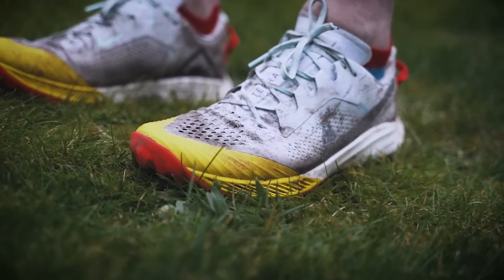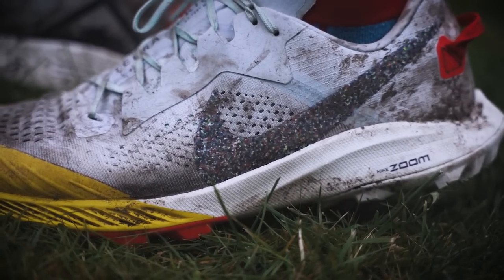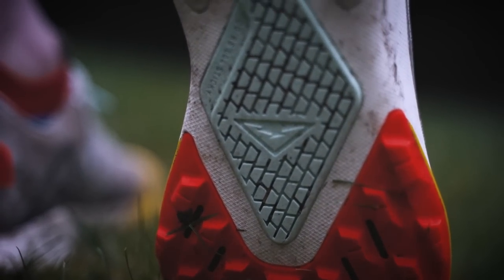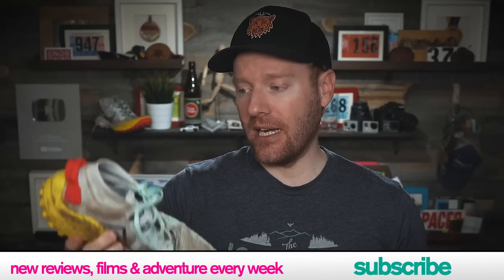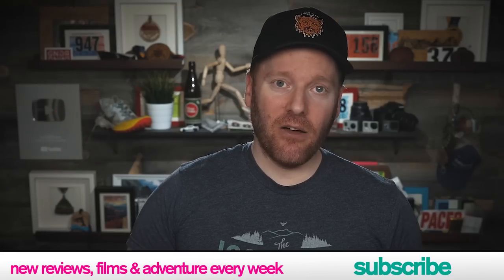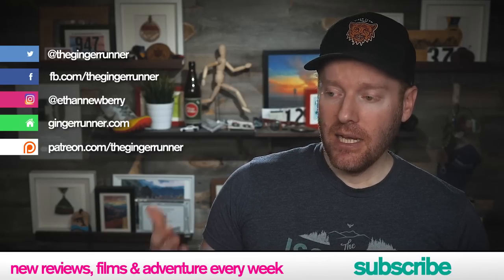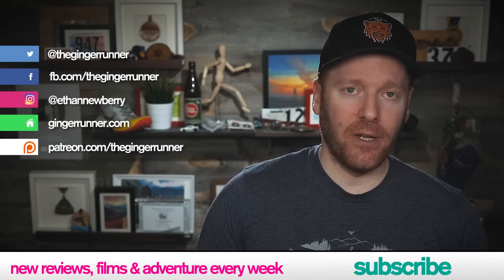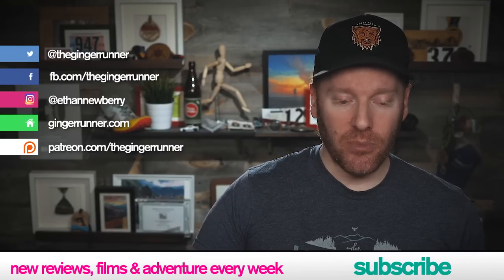NIKE KIGER 6 REVIEW | The Ginger Runner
I've really loved the last few version of the Nike Kiger. The 6th version is no different, but with the additions of the WIldhorse 6 and Pegasus Trail, the Kiger is finding it's way to the "Race Only" side of my rotation. Fast efforts will benefit from the slipper-like fit, long slogs will be a bit rough with the lack of protection compared to Nike's other offerings. What do YOU think of the Kiger 6?

All products for review are provided by Running Warehouse unless otherwise stated. All opinions are 100% my own and I do NOT accept financial compensation from any brand for any product mentions or reviews. I say what I want about what I want. Always have, always will.